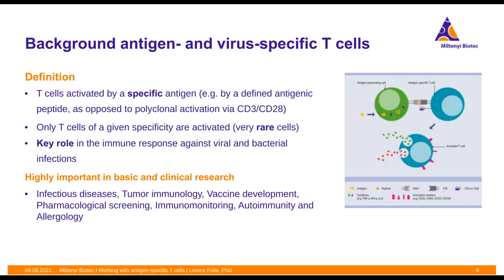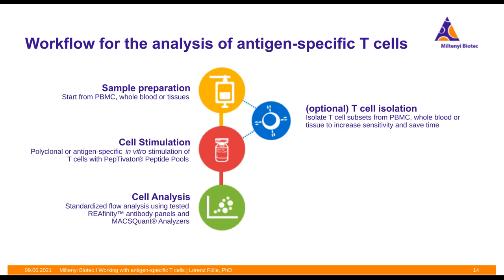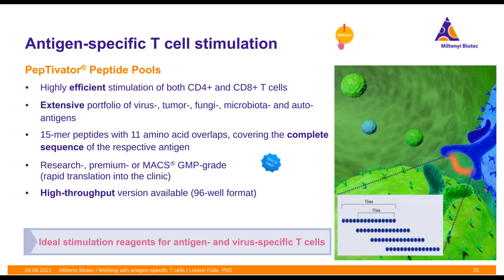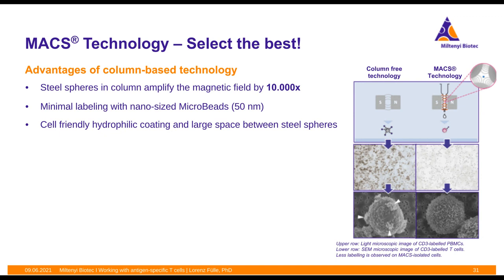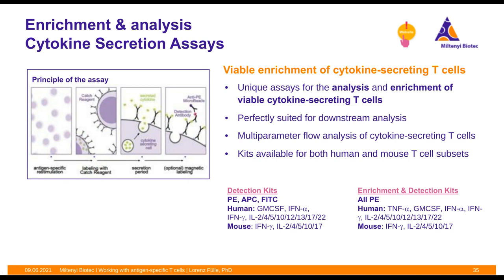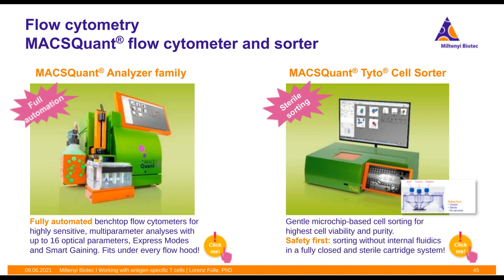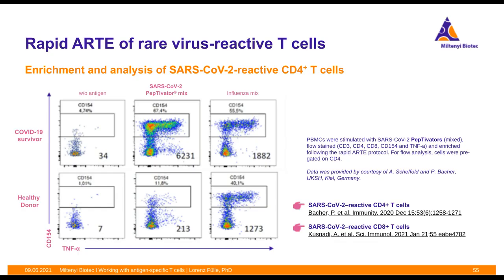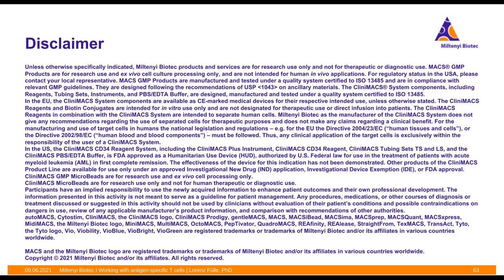Working with antigen-specific T cells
Presented By:
Lorenz Fülle

Speaker Biography:
Lorenz Fülle received his Ph.D. in immunology from the University of Bonn, Germany in 2018. His studies focused on allergy-associated immune responses of the skin and brain. Following his Ph.D., he continued his work in the field of inflammatory skin research as a postdoctoral fellow at the Institute of Life & Medical Sciences (LIMES) in Bonn before joining Miltenyi Biotec as a Global Product Manager for antigen- and virus-specific T cells.

Webinar Abstract:
Analyzing antigen-specific T cells is essential to understand fundamental immunological processes in the contexts of immuno-oncology, infectious diseases, autoimmunity as well as immune tolerance. Working with antigen-specific T cells can prove challenging to many researchers. Critically low cell frequencies, inflammatory environments, non-specific labeling, and high background often make analysis difficult. At Miltenyi Biotec, we offer a complete workflow that has been optimized at every step to address key challenges faced by researchers working with these rare cells. The ideal combination of products for sample preparation, cell stimulation, pre-enrichment and flow cytometry ensure successful analysis. There will be time for questions and discussion after the presentation.

Earn PACE Credits:
1. Make sure you're a registered member of LabRoots
2.